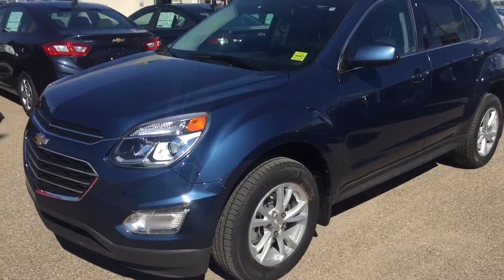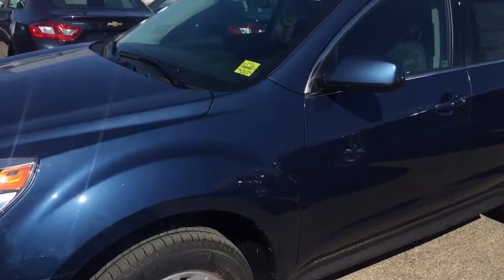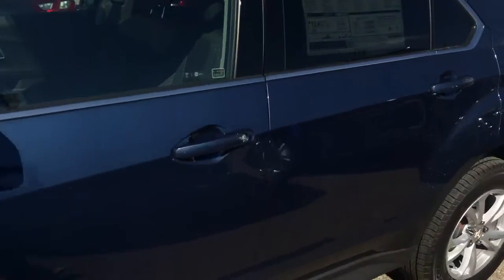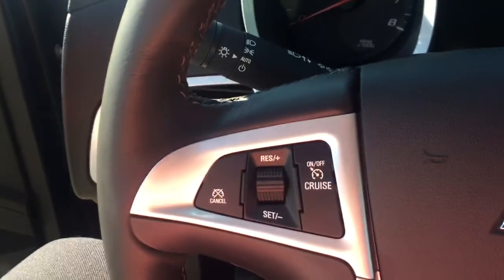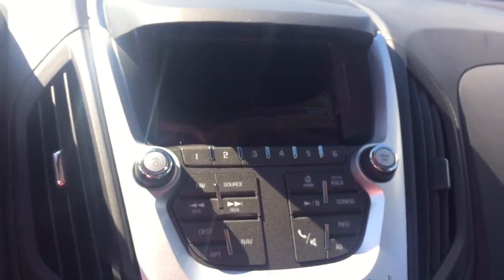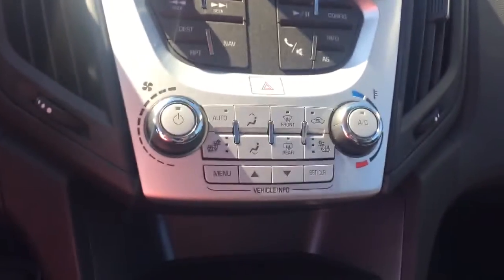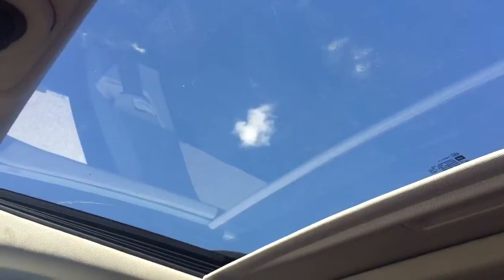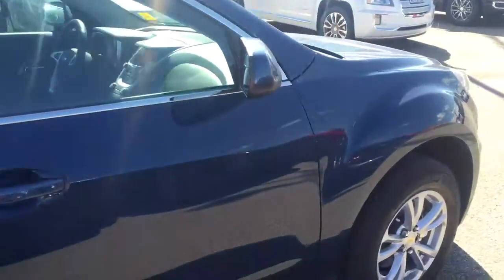2017 Chevrolet Equinox | Davis Chevrolet | Near Calgary AB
3.6L 6 cylinder engine, heated seats, true north edition, rear vision camera, pioneer sound system, remote start/entry, sound like the features you are looking for? Look no further than this 2017 Chevrolet Equinox with all the above mentioned features and more such as roof side rails, all wheel drive, Sirius XM satellite radio, comfortable seating for 5, lots of cargo space and more!!

144177